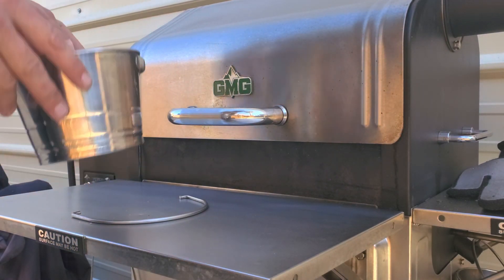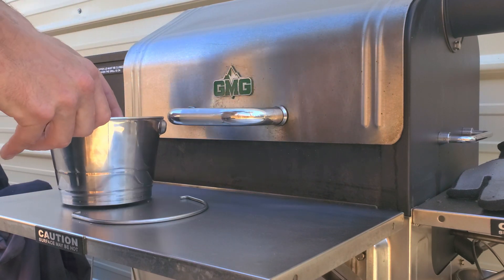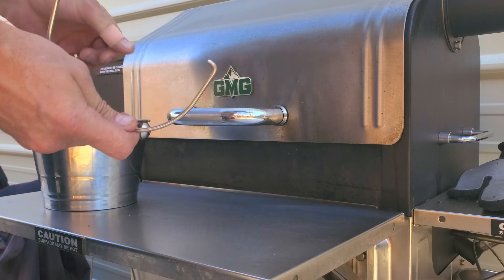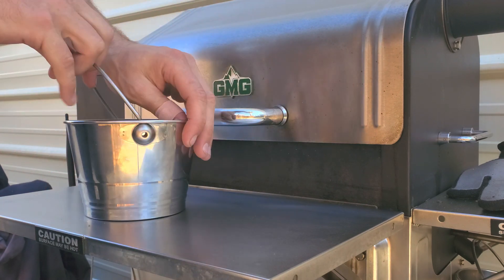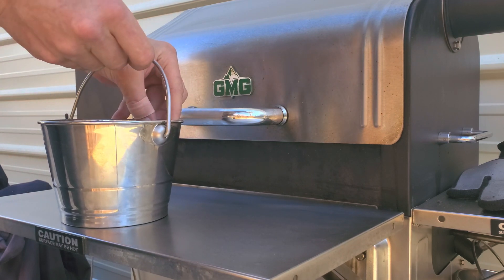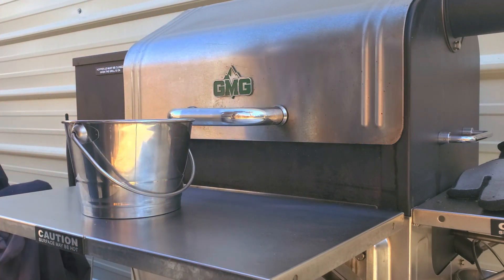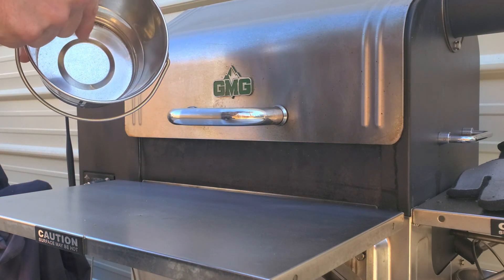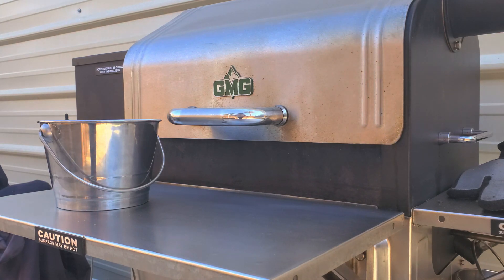GMG Grease Drip Bucket Handle Placement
Quick video today showing the GMG grease drip bucket handle placement. Sometimes this handle can fall off and this is the easiest way to pop it back on!